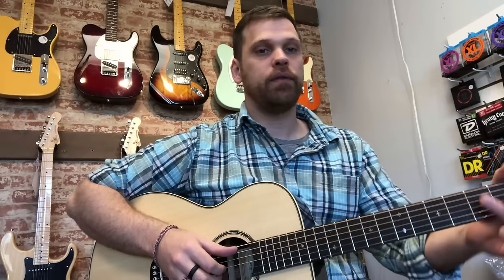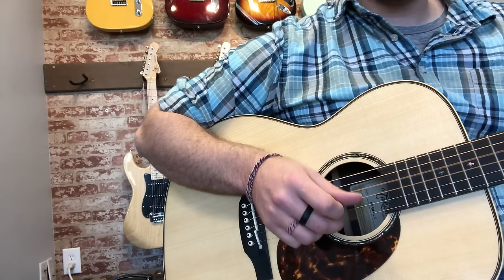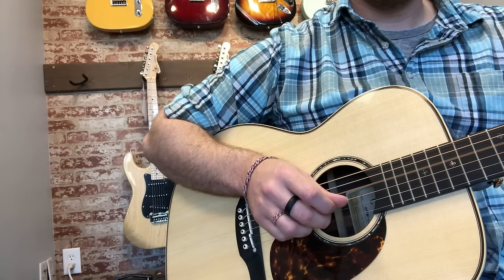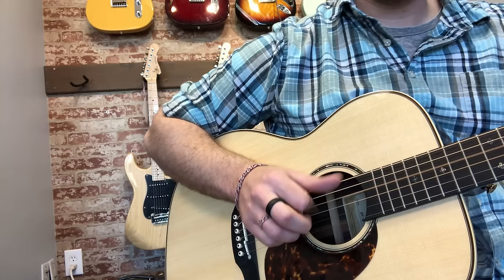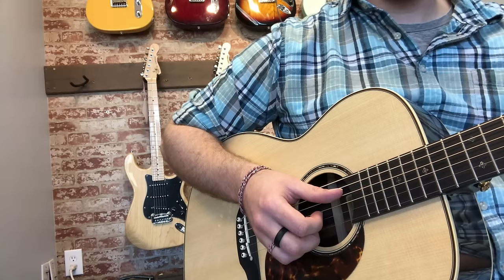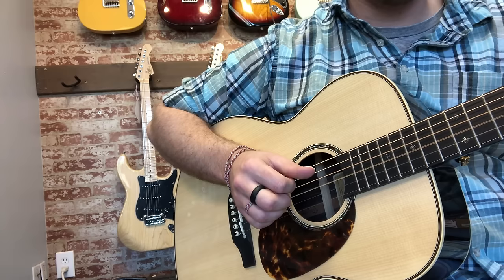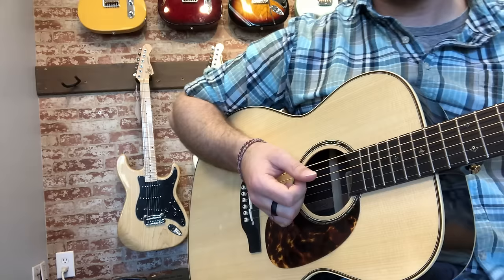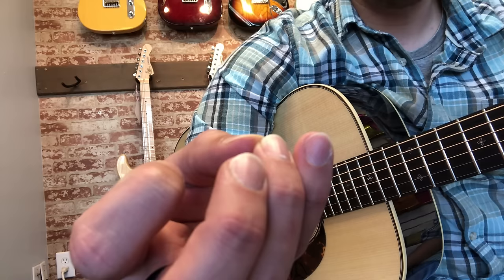Travis Picking is Easy!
Today I'm taking you on a journey to learning travis picking the easy way